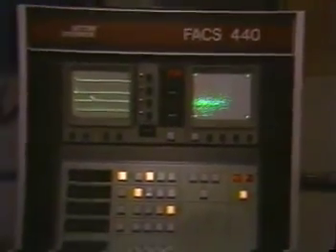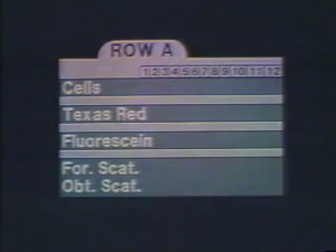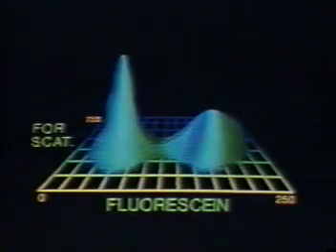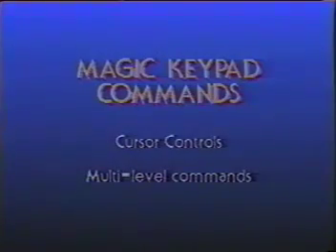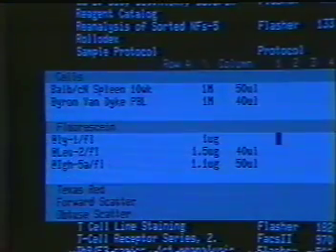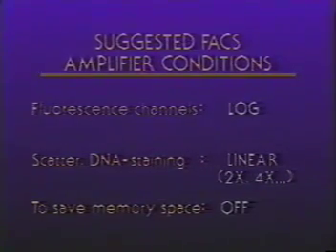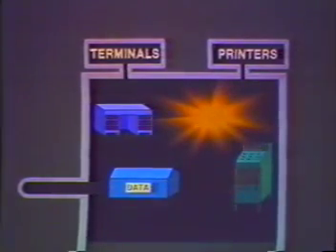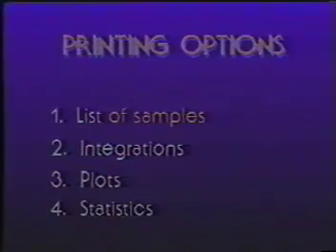Intro To FACS Desk